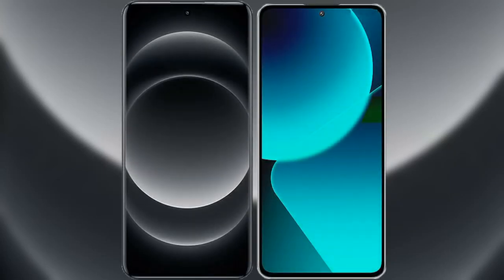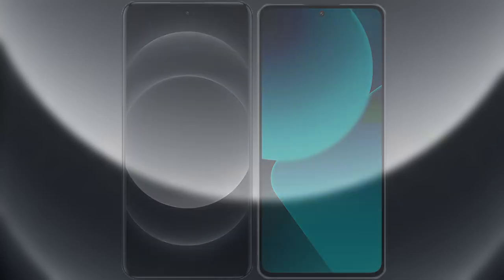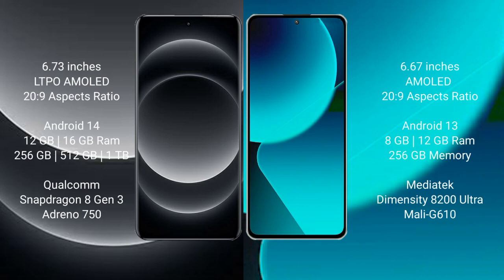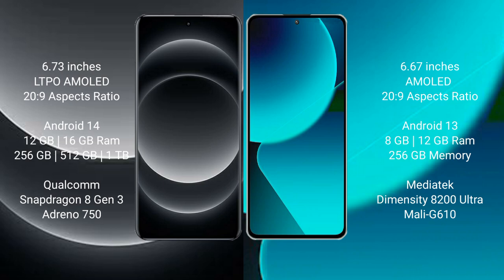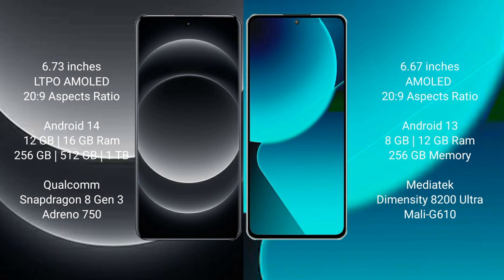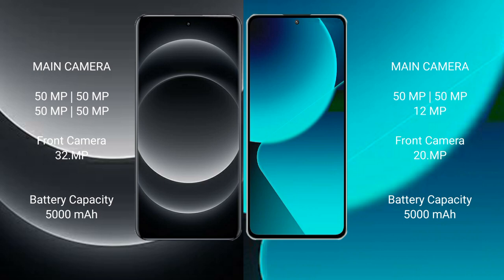Xiaomi 14 Ultra vs Xiaomi 13T Review